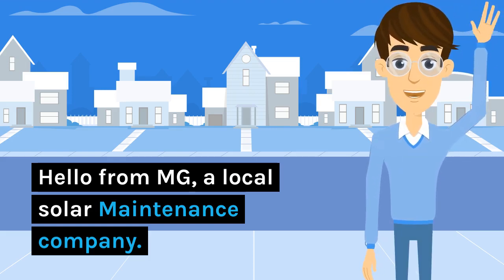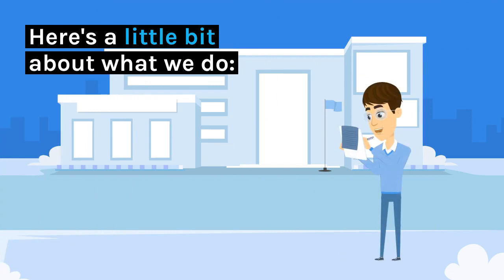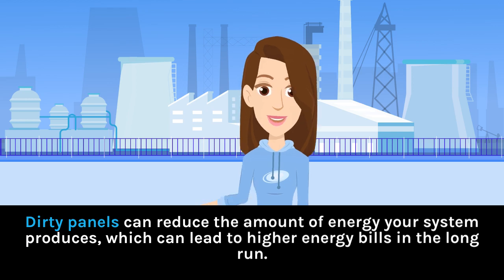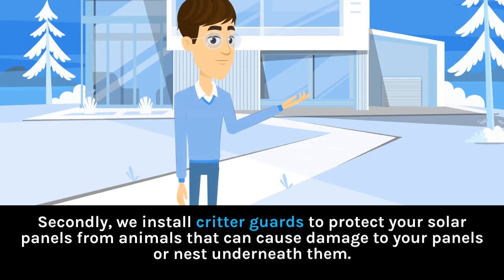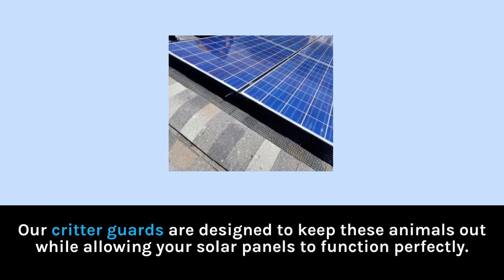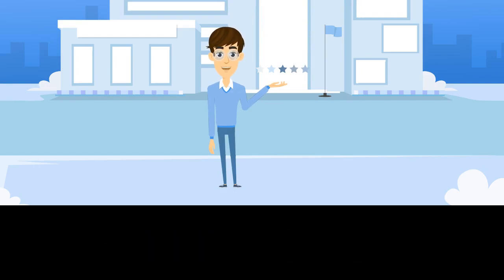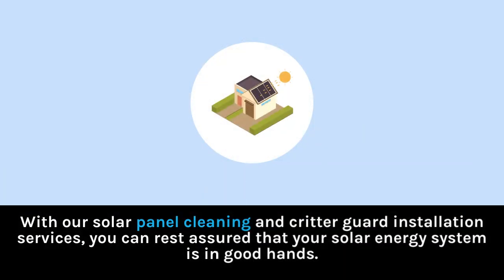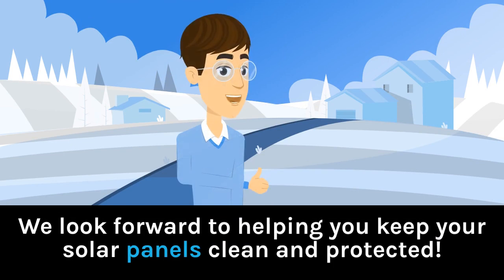Protect Your Investment: The Benefits of Regular Solar Maintenance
In this video, we discuss the importance of solar maintenance and provide tips and tricks for keeping your system running efficiently. Whether you're a homeowner or business owner, regular maintenance can help you save money, extend the life of your solar panels, and avoid potential problems down the road. We also offer a range of solar maintenance services in Colorado and beyond.

If you have a solar system, it's important to keep it running efficiently. In this video, we discuss the benefits of regular solar maintenance and share some simple tips for keeping your system in top shape. From cleaning your panels to checking your inverters, we cover everything you need to know to ensure your system performs at its best. Plus, we offer professional solar maintenance services in Colorado and beyond.

Solar panels are a great investment, but they require regular maintenance to ensure optimal performance. In this video, we explain why solar maintenance is so important and provide some practical tips for homeowners and business owners alike. We also offer a range of solar maintenance services in Colorado and beyond.